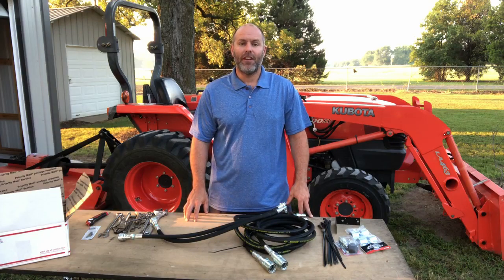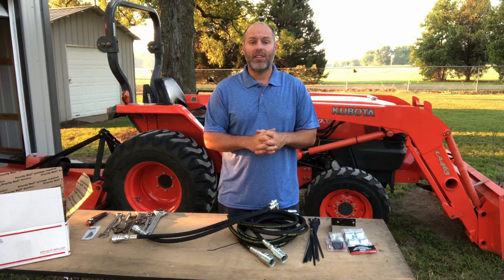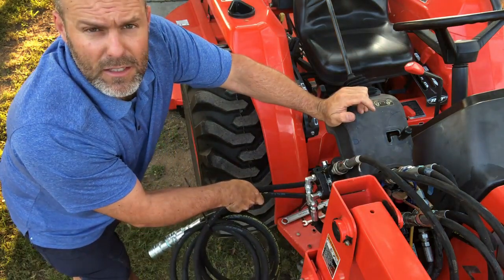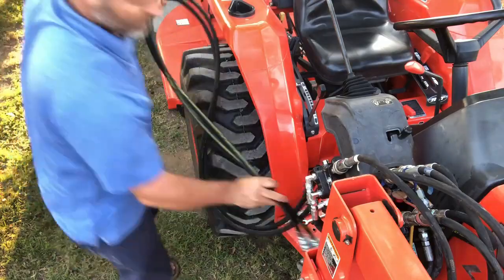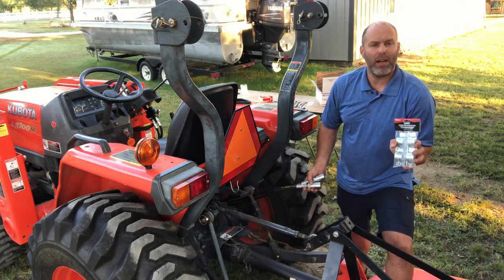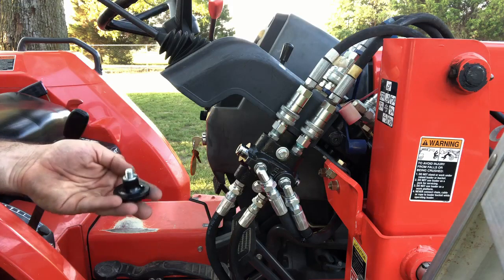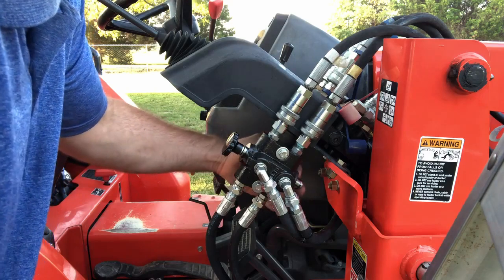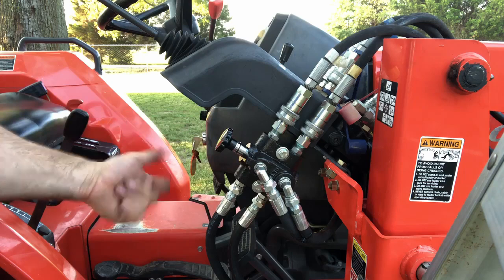$595 Remote Hydraulic Kit for Kubota Tractors - Updated - No drilling required! 15 minute install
This kit adds remote hydraulics to your Kubota for 1/3 the price of the dealership.  You be up and running in as little as 15 minutes with the Plug & Play kit.  Everything is included, even the shipping.  Over 1500 satisfied customers are getting more utility out of their tractors with this kit.

Updated Kit includes a bracket for no-drill installation on L & MX series tractors newer than 2003 (LXX40 and Lxx60 Grand series will still need to drill mounting holes -  see my other video for installation instructions).

Compatible with:
L Series Tractors
L Series Grand Tractors (L2530, L3540, L5860, etc.)
LX Series Tractors
B Series Tractors
BX Series Tractors - See other video for installation on Swift-Tach loader
M Series Tractors
MX Series Tractors